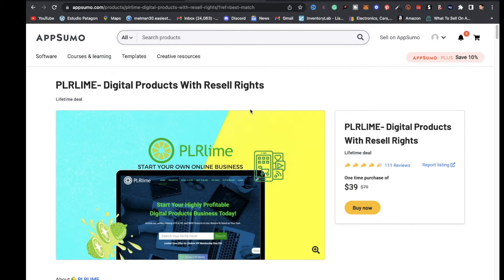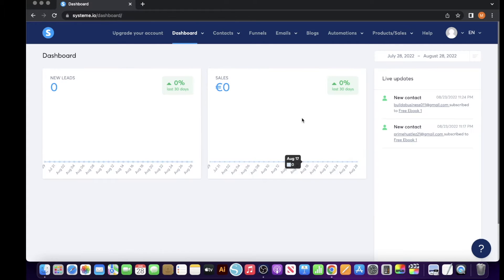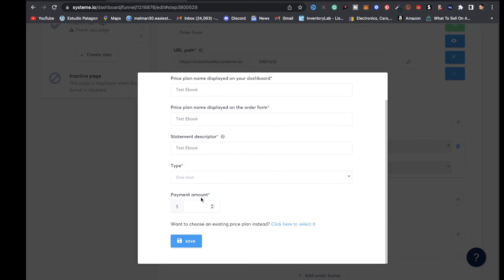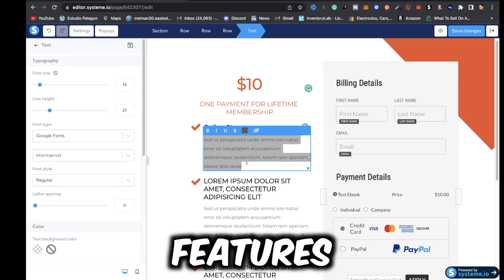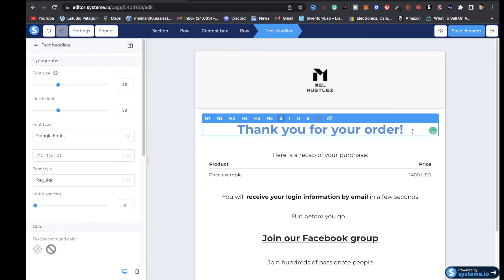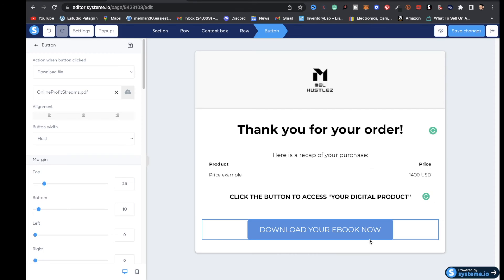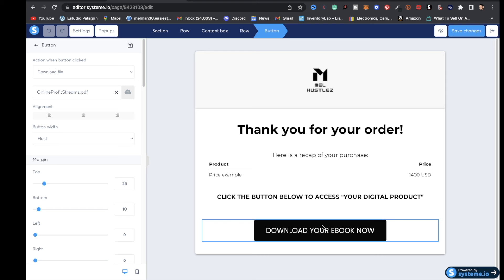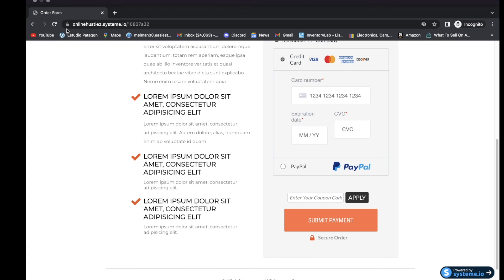How To Sell Digital Products Systeme.io | Full Tutorial 2023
Systeme.io Full Tutorial 2023 How To Sell Digital Products Using

In this video, I share with you how to sell digital products using systeme.io full tutorial 2023. Systeme.io is an amazing all-in platform for your digital marketing needs. You can sell digital products real easy, create landing pages, generate leads for your email list, etc. It's awesome! Links to the resources I share with you about digital products in this video will be linked below.

 can we promote digital products through systeme.io passive income work from home